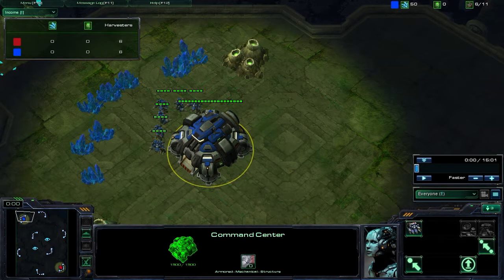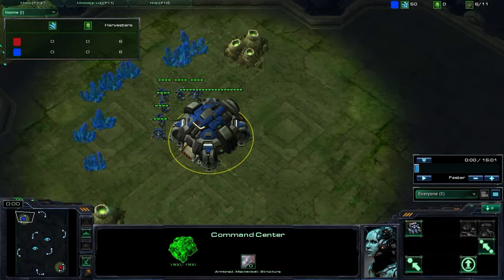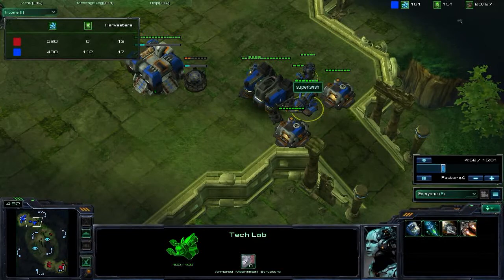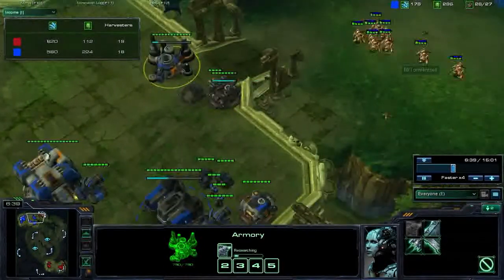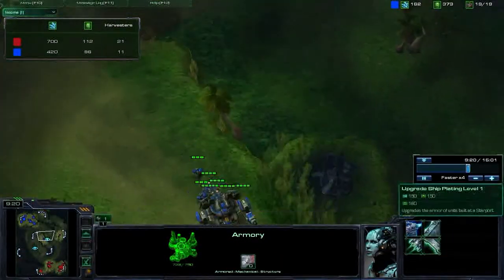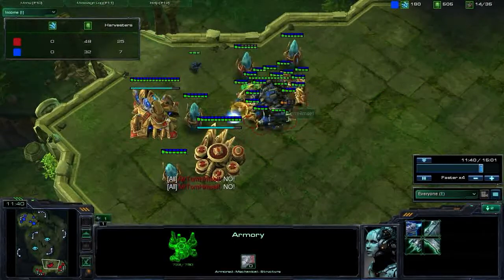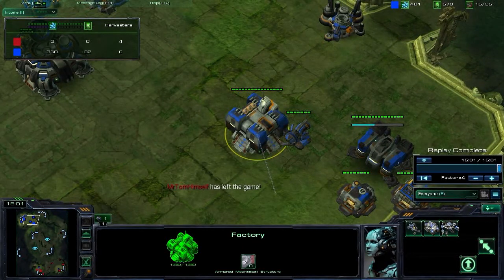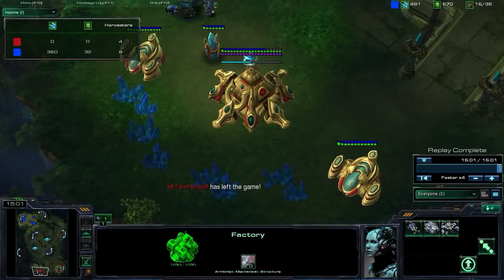sc2gamers.com 1v1 Terran Thor Rush vs Protoss Strategy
These are real, live random league games.  We believe in strategies that work in real life.  The Terran Thor Rush by sc2gamers.com. Player: supertwish. Setting: 1v1. For more details on the build order, please